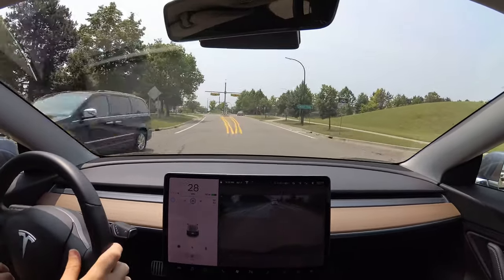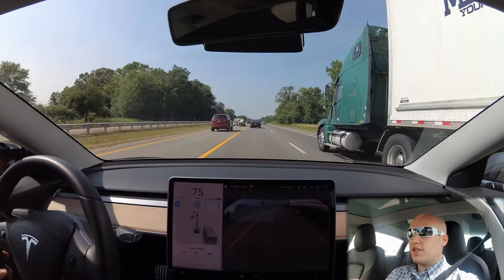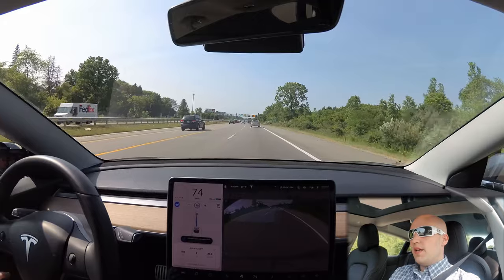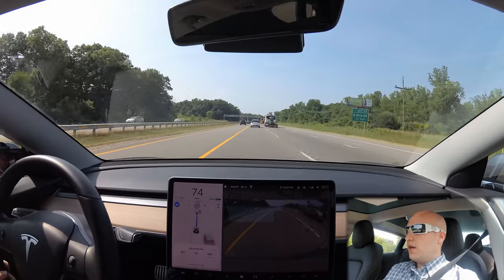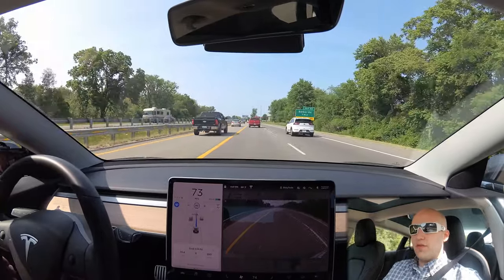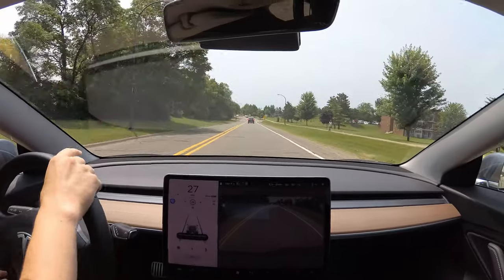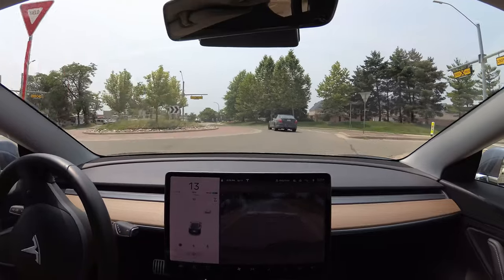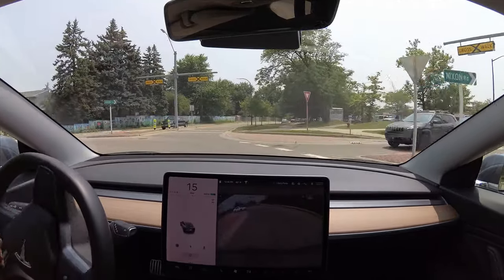Why You NEED To Pay Attention on Autopilot | Switching Into Oncoming Traffic